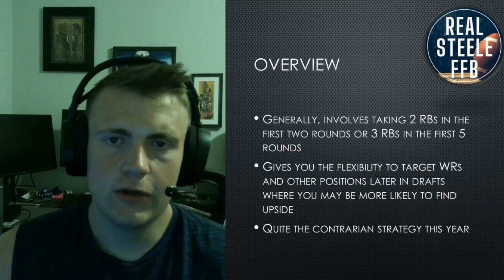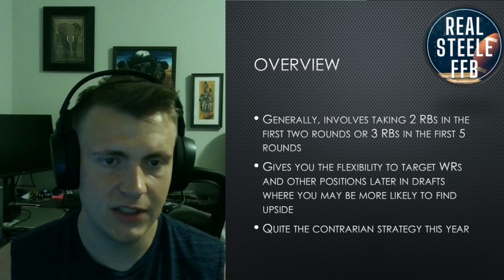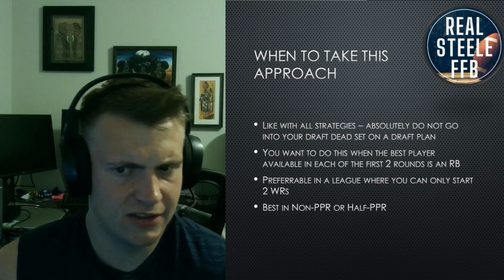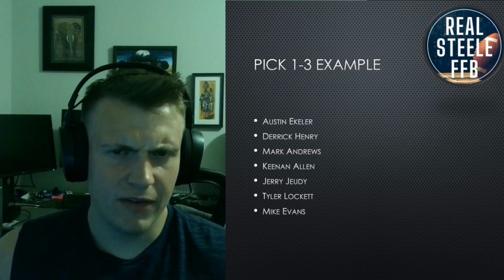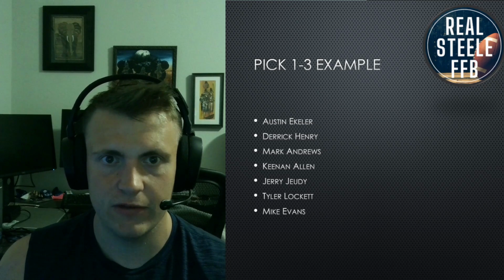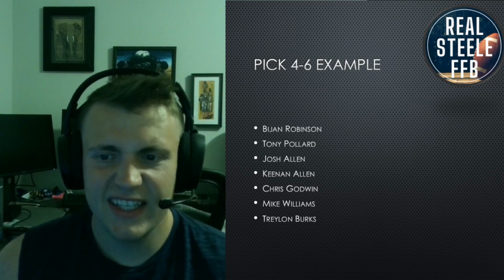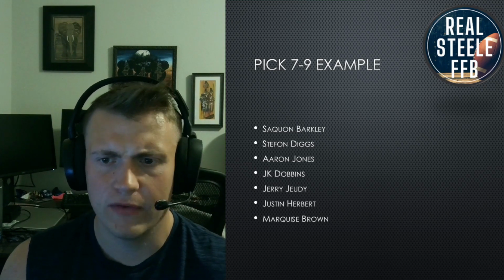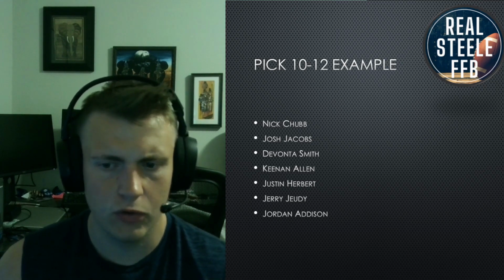Robust RB Draft Strategy and When to Use it This Season!! - Fantasy Football Advice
I explain the "Robust RB" draft strategy and when to use it this season in fantasy football drafts.